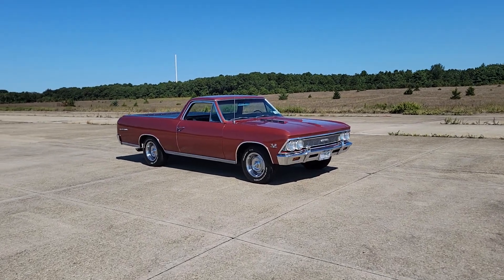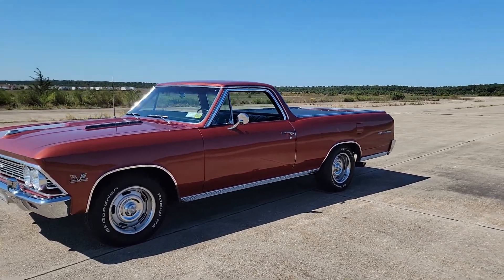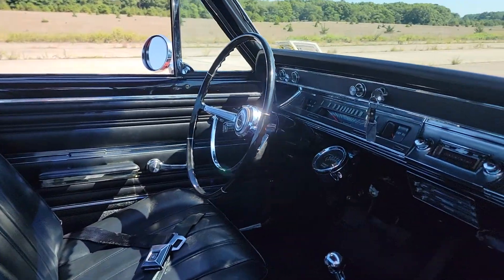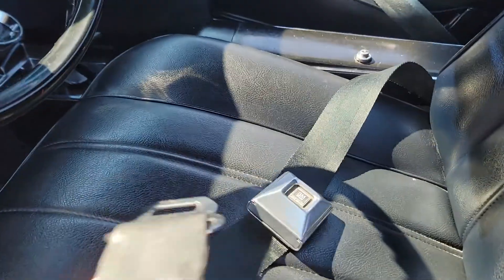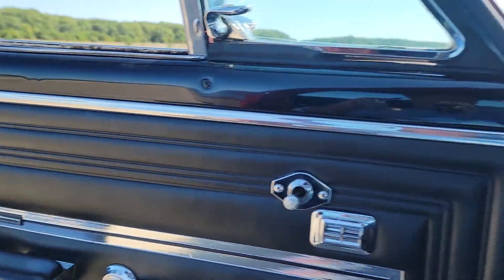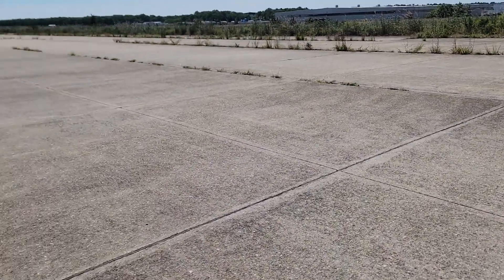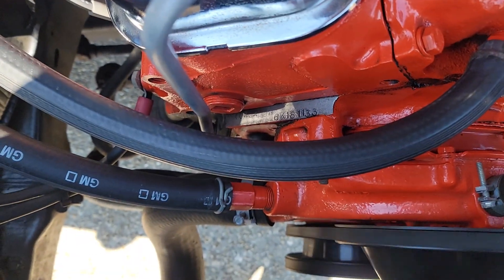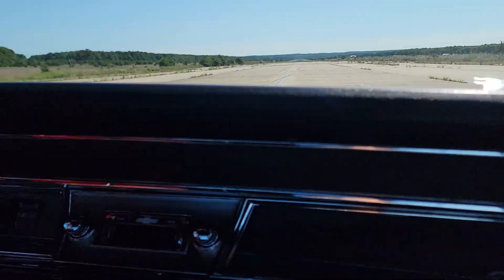Gorgeous 1966 Chevrolet El Camino For Sale~Original 396/350hp~4 Speed~PS~PB~PW~Loaded!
Gorgeous 1966 Chevrolet El Camino For Sale

Beautifully Restored And Optioned Like An SS

Loaded And Numbers Matching

Original 396/325hp Motor with Mild Cam

Original Cast Manifold

4 Speed Manual Transmission

All Correct GM Hoses And Clamps

Tons of RARE Options!!

Power Steering

Power Brakes

Bucket Seats

Center Console

Knee Knocker Tach

RARE Remote Side View Mirror

RARE Power Windows With Beautiful Door Felts

Rallye II Wheels  Wrapped In BF Goodwrench Tires

Flow Master Dual Exhaust With Chrome Tips(Sounds Fantastic)

Straight Body With Metallic Copper Paint

Nice Chrome And Stainless All Around

Vinyl Tonneau Cover(Looks Like Factory)

Nice Dash  And Steering Wheel With No Cracks

Custom Auto Sound With Custom Auto Sound With Inputs

New Carpet

New Door Sills

Factory Seat Belts

Beautiful Headliner

Cool OEM Door Panels

Spare Tire And Jack

Drives Fantastic, Very Fast and Unique!!

For Sale By Owner Located In Miller Place, NY